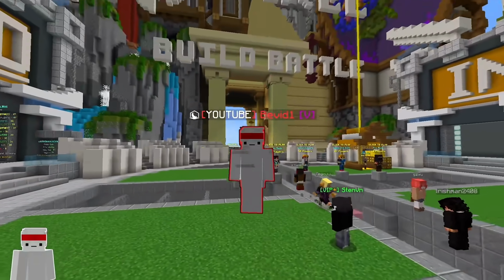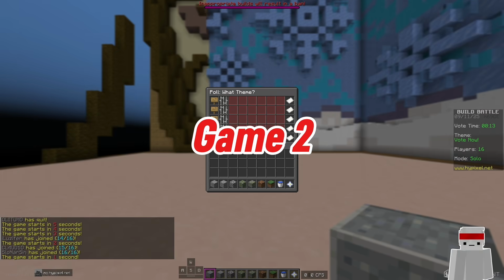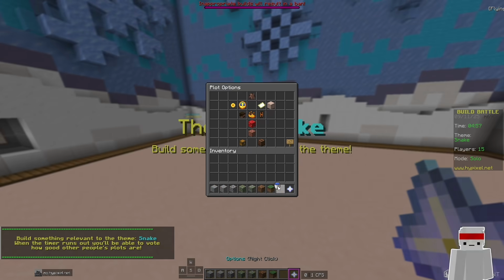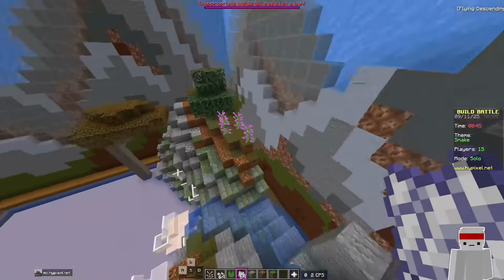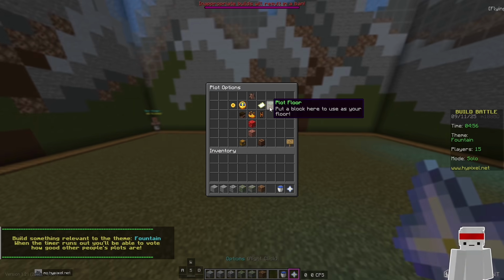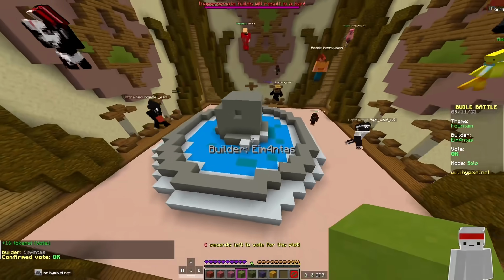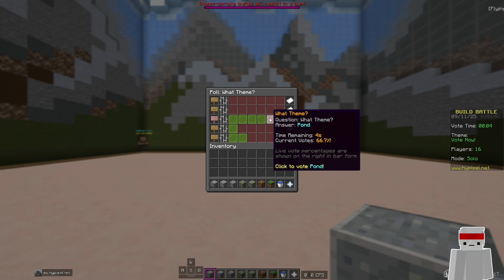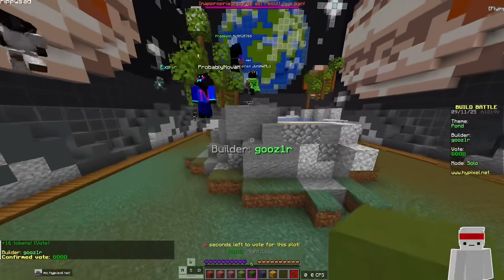Can You Win Build Battle By Building Nothing Related To The Theme?